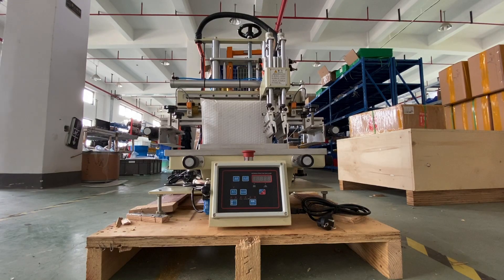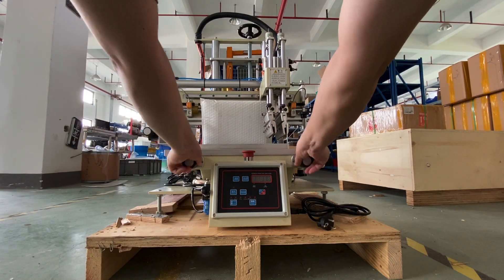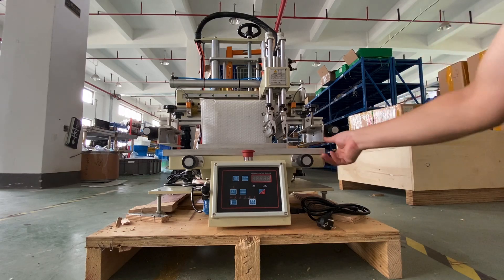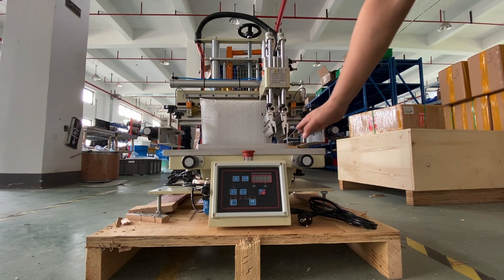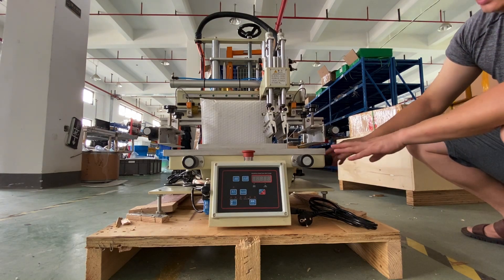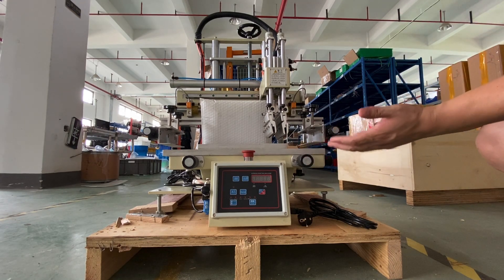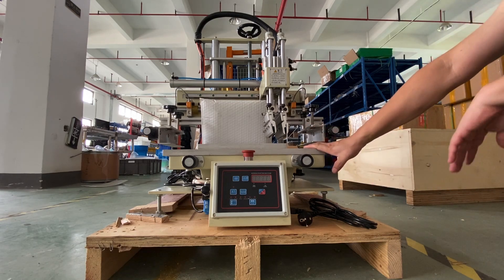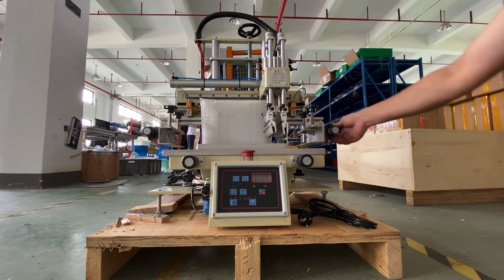RobotDigg desktop pneumatic screen printing machine 3050 or 4060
Desktop pneumatic 3050 or 4060 screen printing machine which can be used as solder paste printer
Skype: robotdigg
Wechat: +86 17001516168